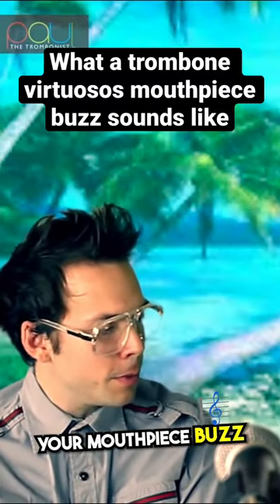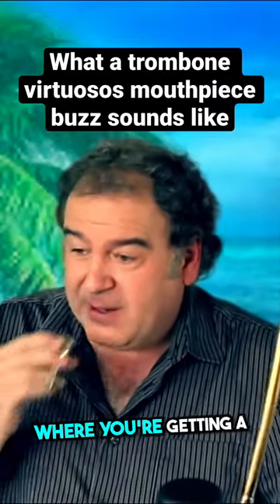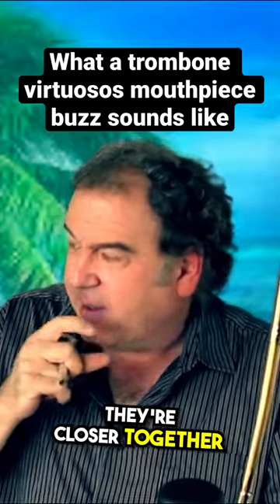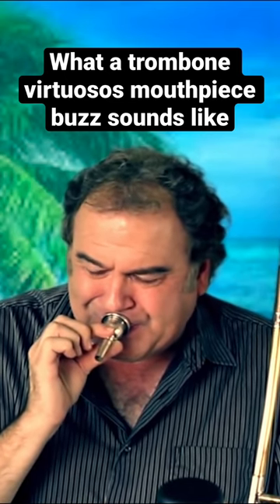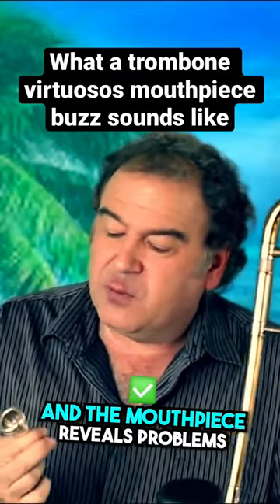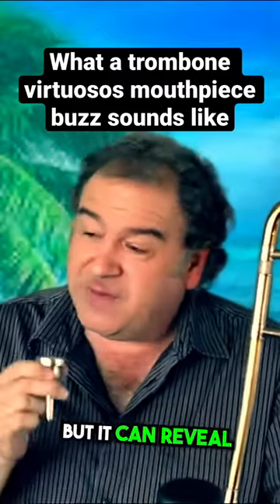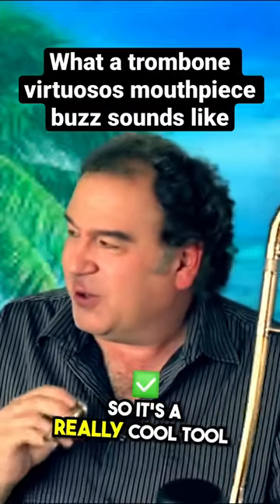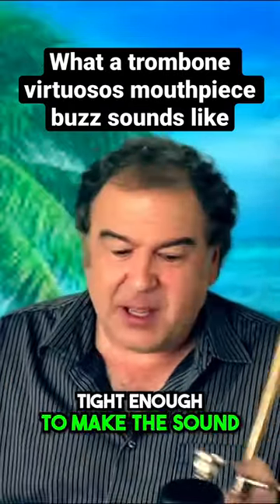What a trombone virtuosos mouthpiece buzz sounds like | Bob McChesney#trombone